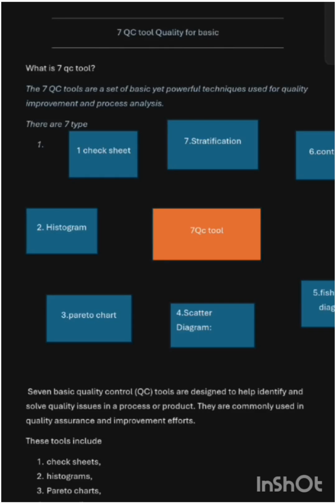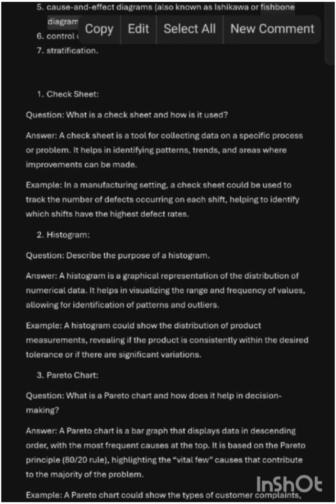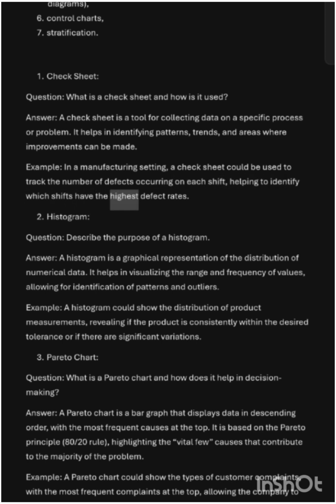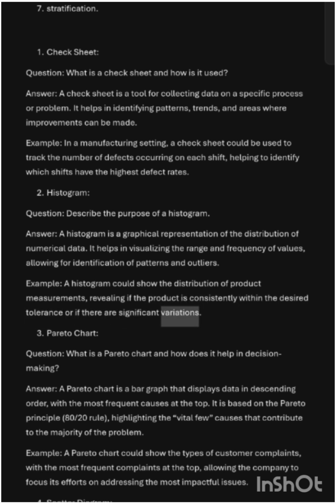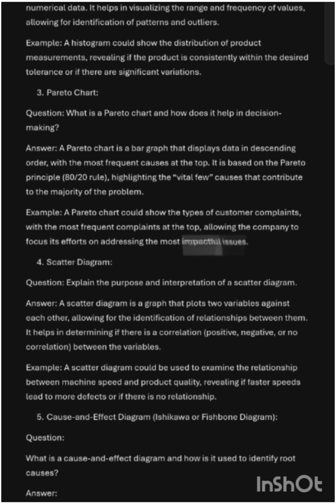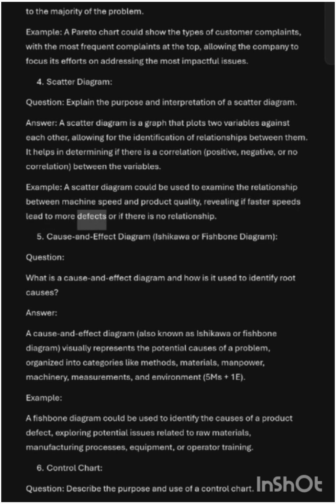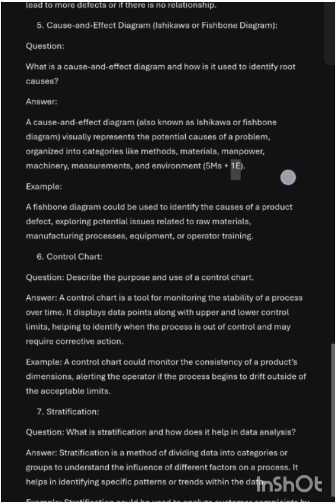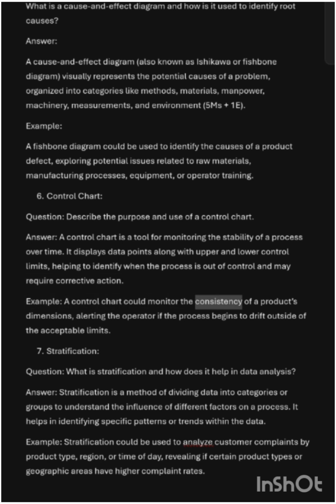Besic 7 qc tool for quality.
7 qc tool for quality, there is type of 7 qc tool and there explain with example